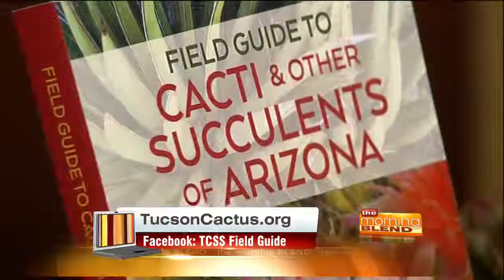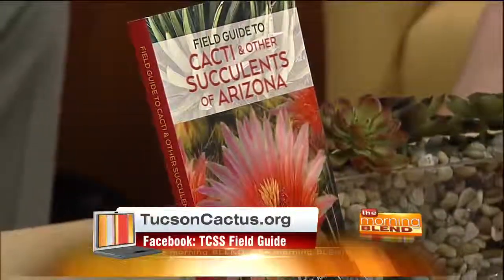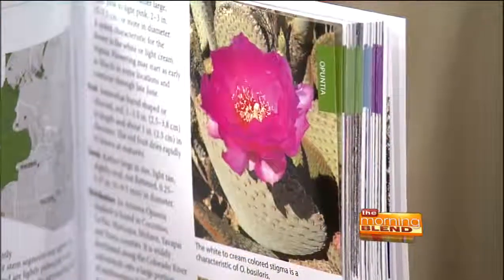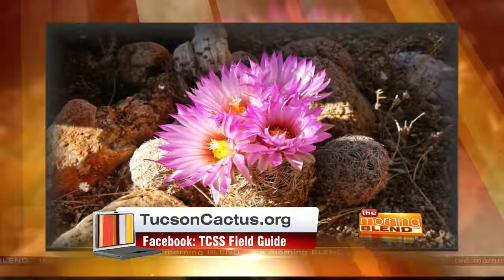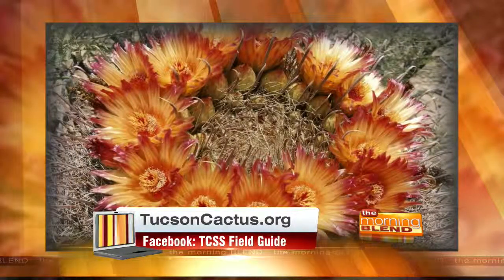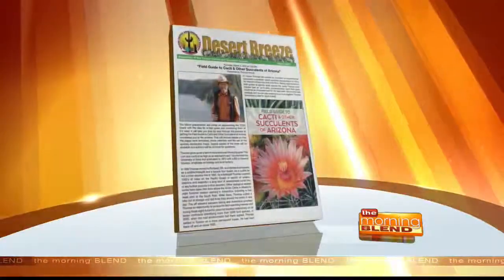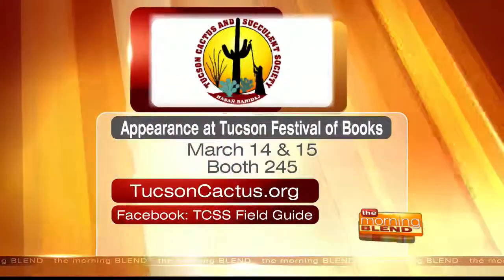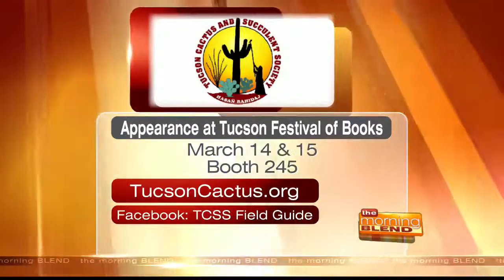Tucson Cactus and Succulent Society - newly released Field Guide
Promotion for newly released Tucson Cactus and Succulent Society’s Field Guide. ‘Field Guide to Cacti and Other Succulents of Arizona.’

People may be familiar with the TCSS for their Cactus Rescue Program and rescued plant sales. The book was funded by the TCSS and fulfills our charter of education and conservation.

Our first task was to keep the book completely Tucson-centric. Every effort was made for all authors and contributors to be TCSS club members. The book was printed in Tucson, at Arizona Li